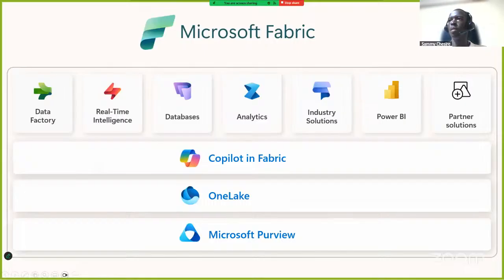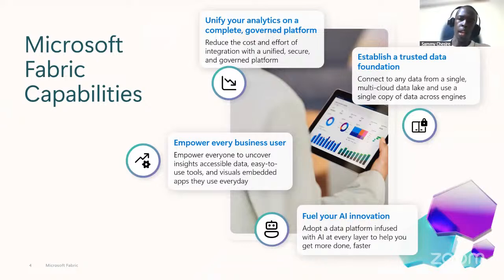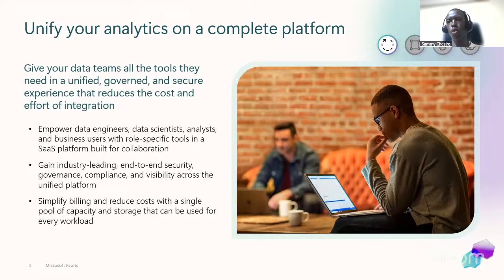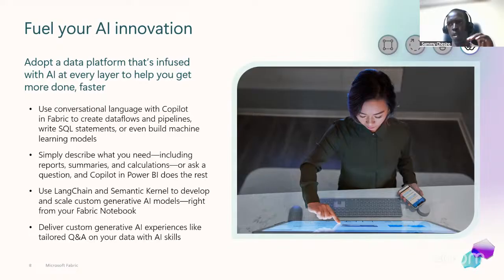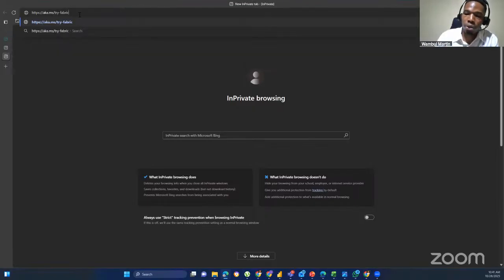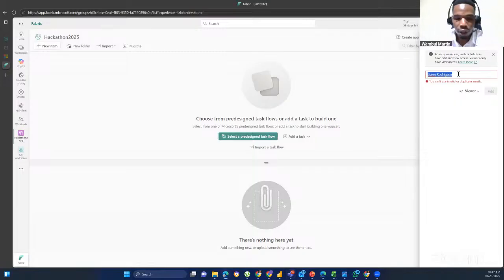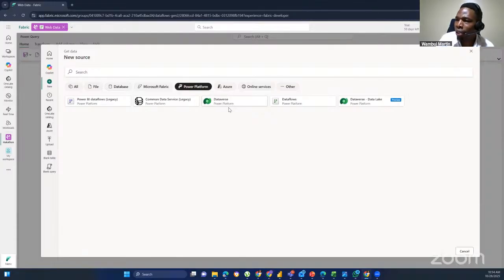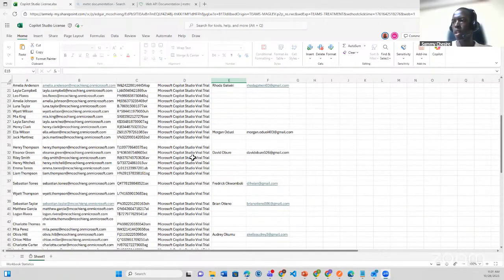Introduction to Microsoft Fabric